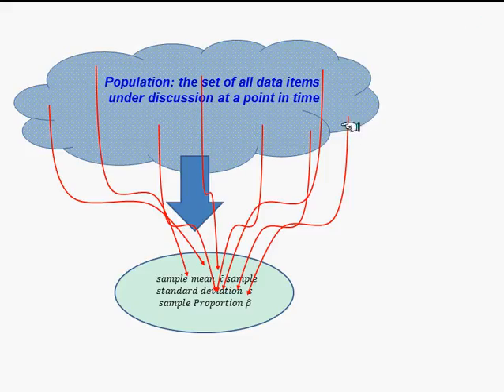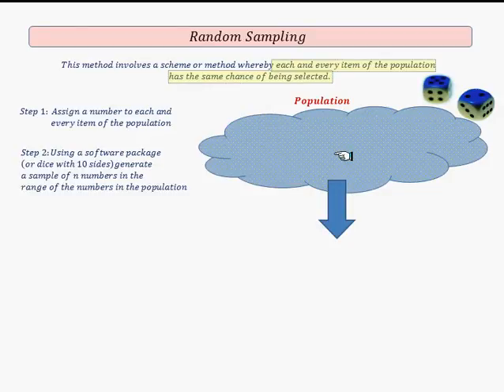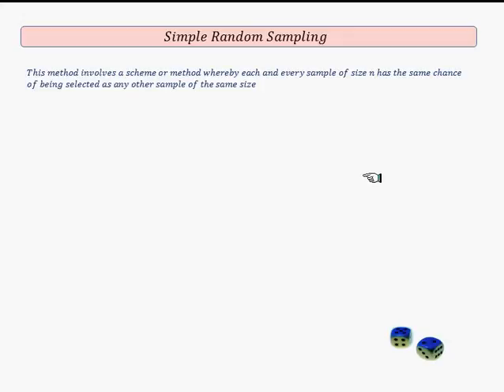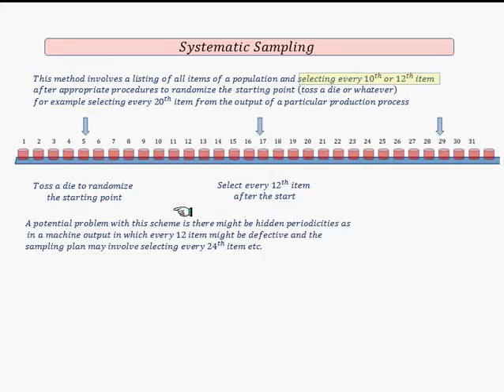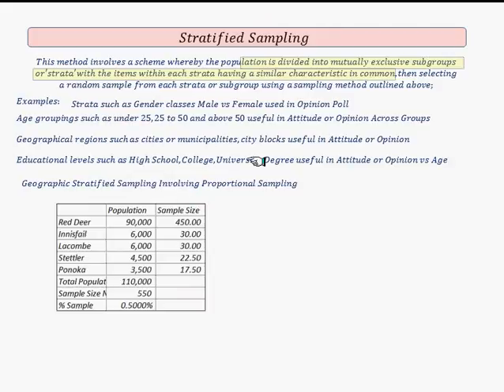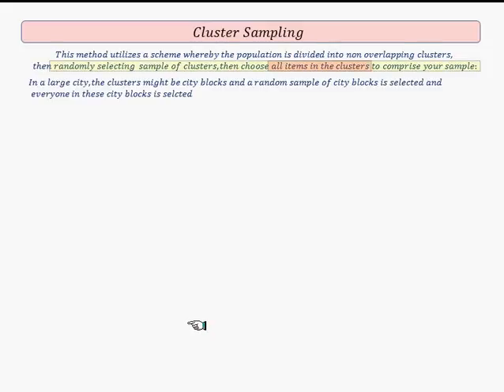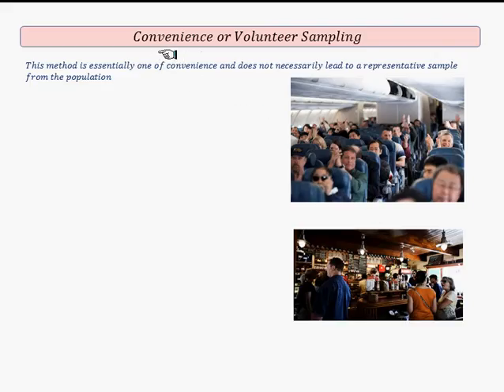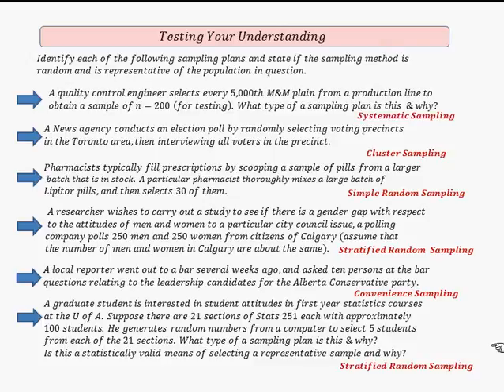251 Presentation 01 03 Sampling Methods Sept 2016